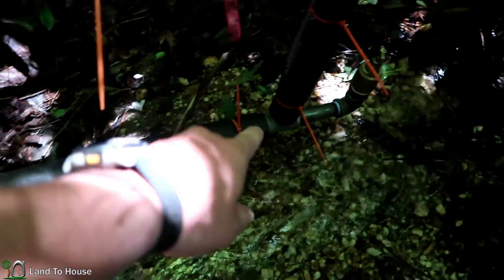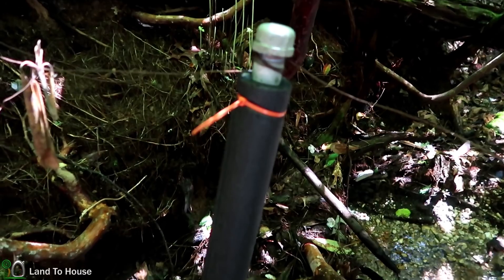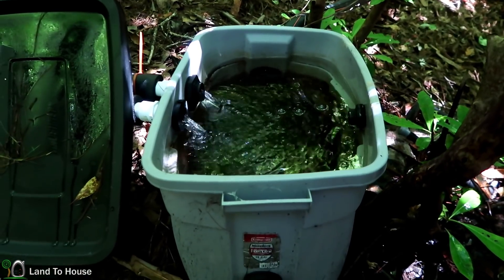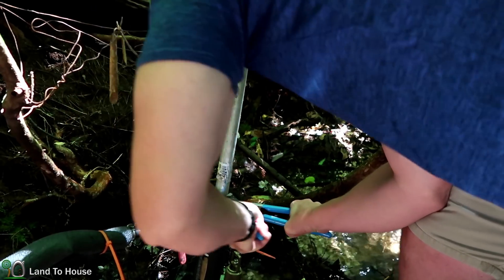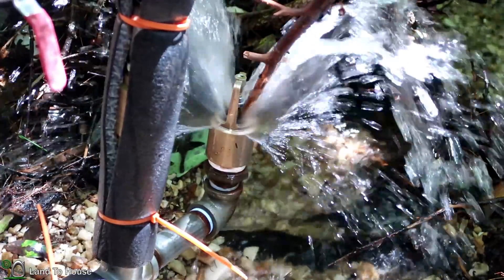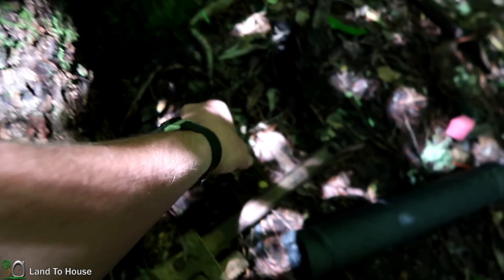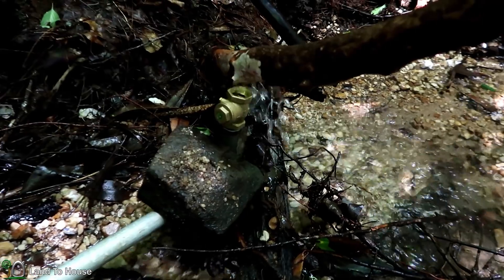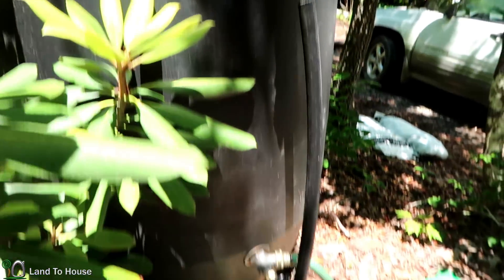Fix a Broken Ram Pump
I was asked to take a look at a ram pump that was not working correctly. The pressure tank was too small for the size pump that was being used. Also the waste valve was not functioning correctly.

My main camera: